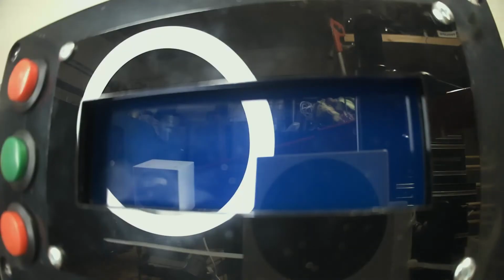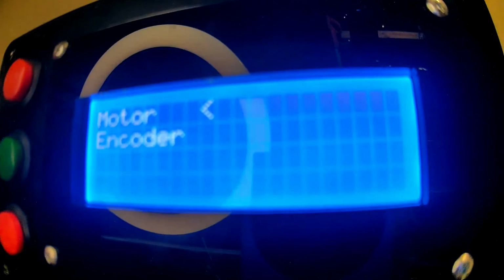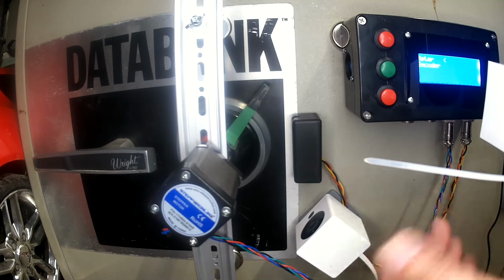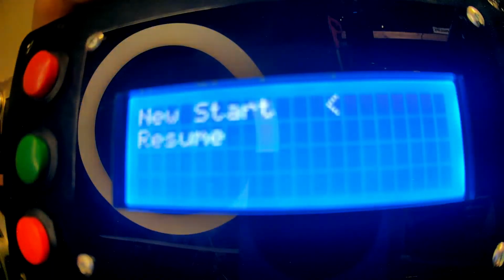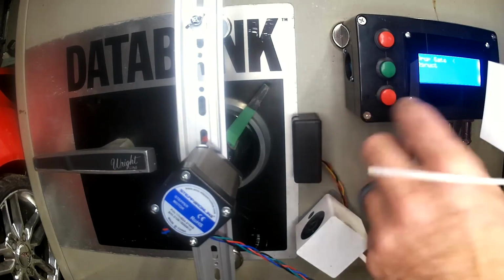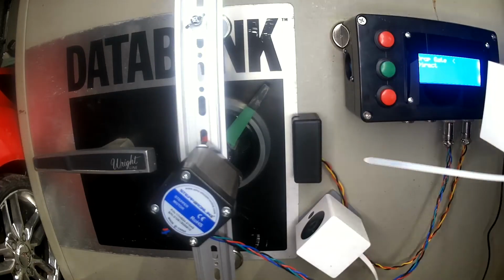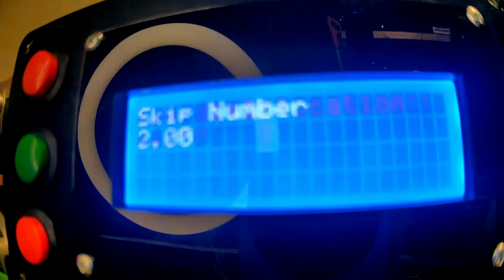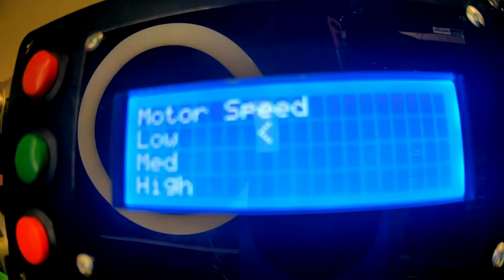CrackerBot Autodialer installation instructions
Video on the installation of a CrackerBot V1.0 Autodailer on an S&G dial.